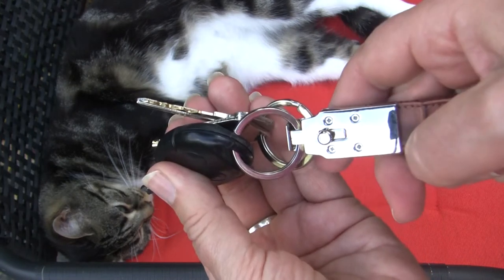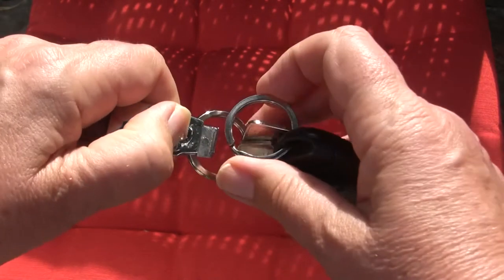Stephanie Wood's Leather Valet Parking Key Fobs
Beautifully designed bespoke key fobs or keyrings that have a practical use and look incredibly stylish. Ideal for valet parking, and New York City dog tags.